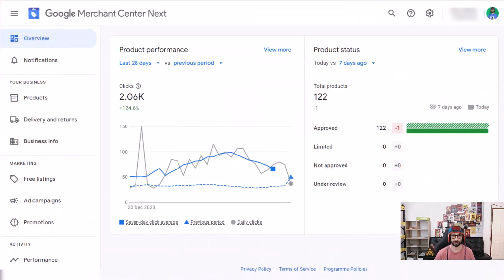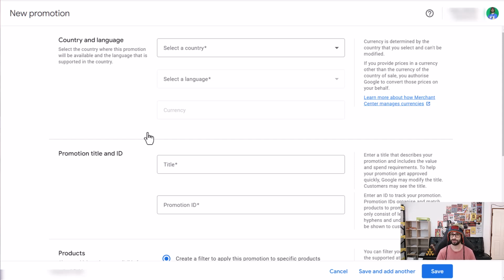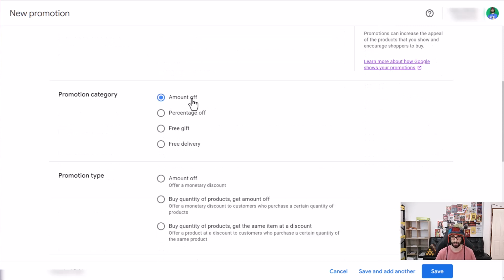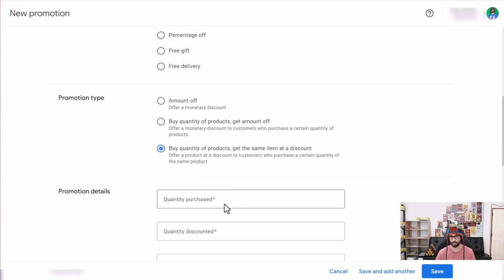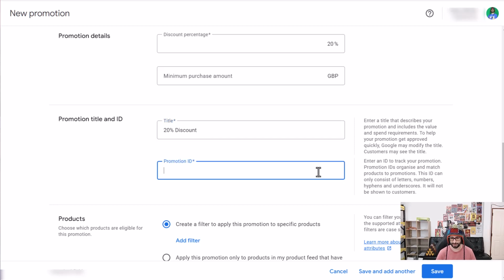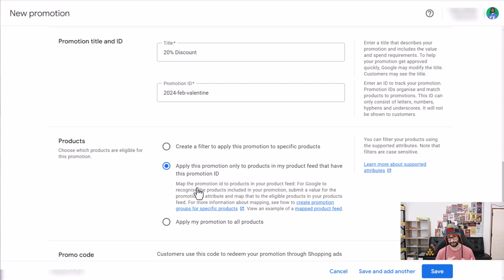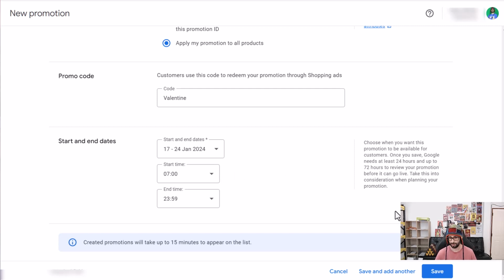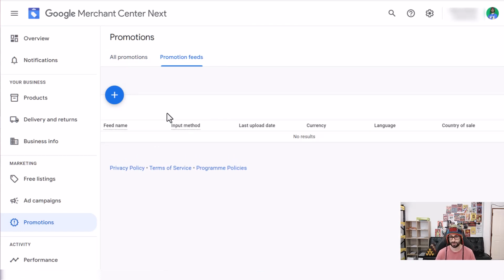How To Add A Promotion In Google Merchant Center